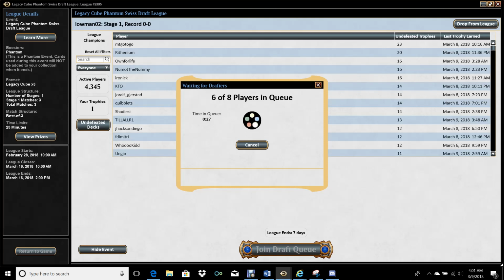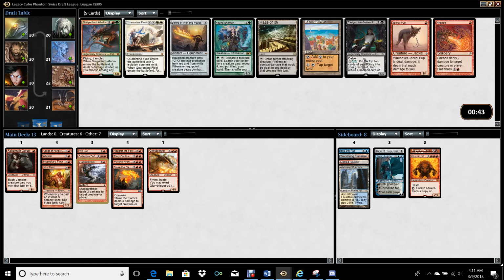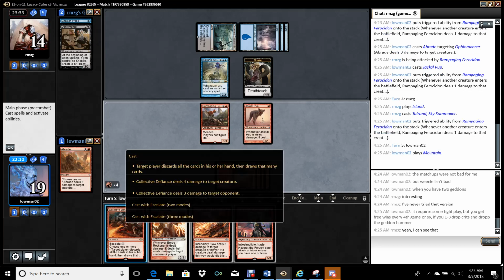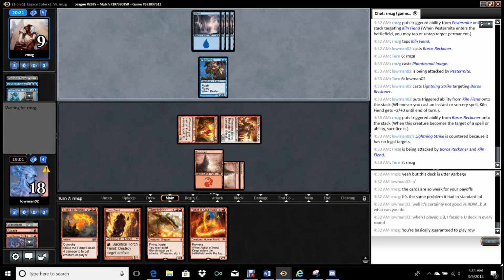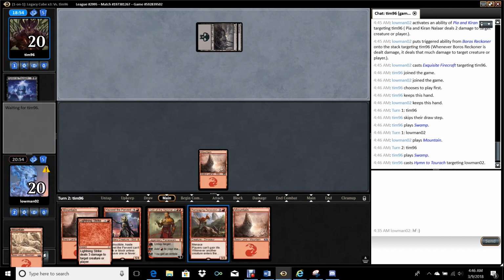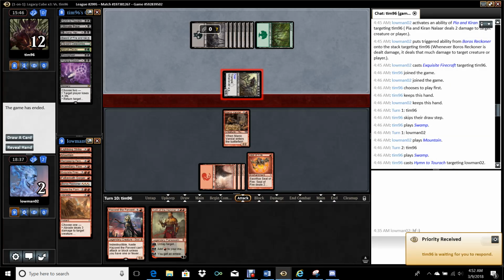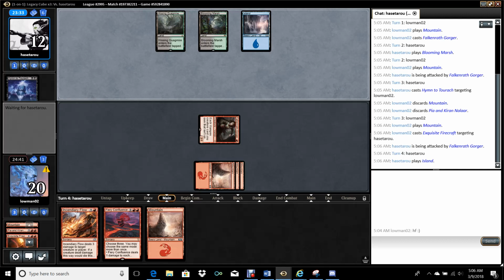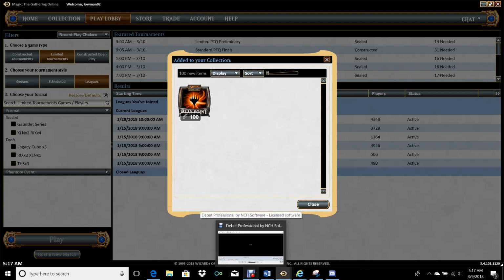Cube!: Fun Police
In this cube draft, we attempt to build a sweet Jeskai list during pack 1, then the signals become too strong, and we cave into drafting a wide open RDW deck and attempt to just burn'em out.  Enjoy!